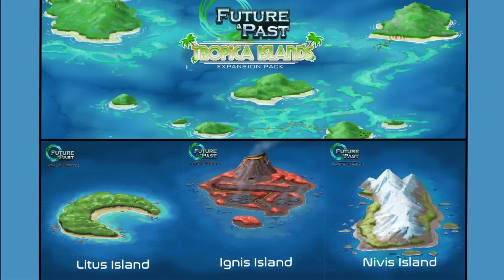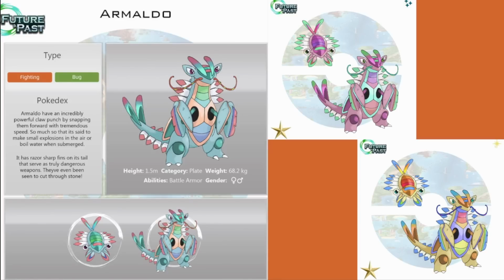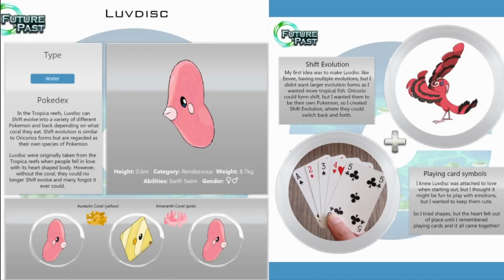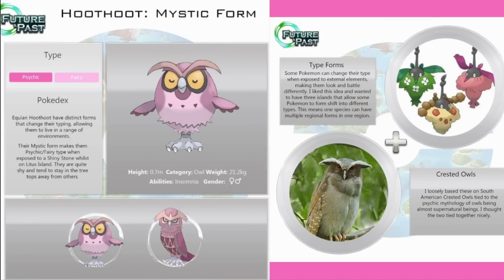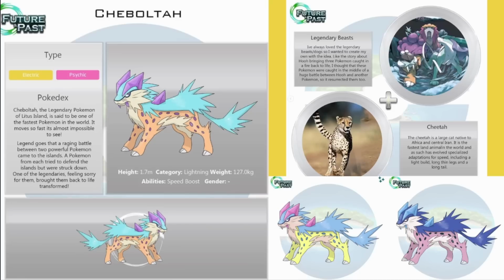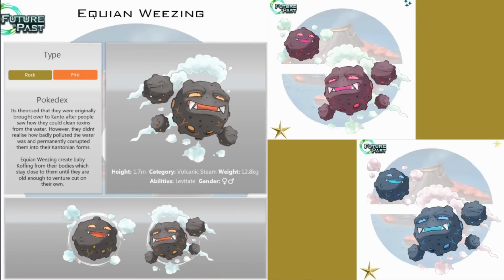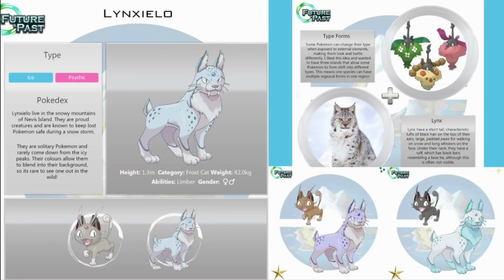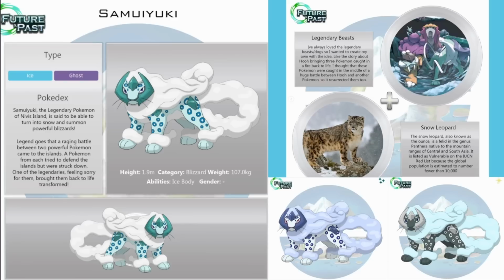FULL EQUAS DLC POKEDEX - A Further Look At South American Pokemon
Here's the full DLC Pokedex for Pokemon Future and Past - A Fakemon region from South America!

This video was created with full permission from the artist.

Introducing the full and complete Pokedex for the DLC of the Equas Pokémon region! This includes a lot of regional Pokemon from other regions and focuses on three main islands, each with their own legendary Pokemon that defends the island. This is a Pokémon Fakemon region based on South America and South American culture. The games are called Pokémon Future and Pokémon Past, so there are also a lot of prehistoric references too!

I hope you enjoy this Fakemon Pokemon region. If you like Pokemon art, Pokemon videos, Fakemon art, a fakemon region or a fakemon pokedex, then you will love this video and lots more that I post!

Pokemon Fakemon are inspired by Pokemon games like Pokemon Scarlet and Violet, Pokemon Legends Arceus, Pokemon Sword and Shield, Pokemon GO, Pokemon Unite, Pokemon TCG Pocket and more!